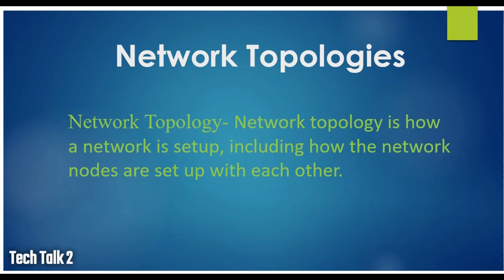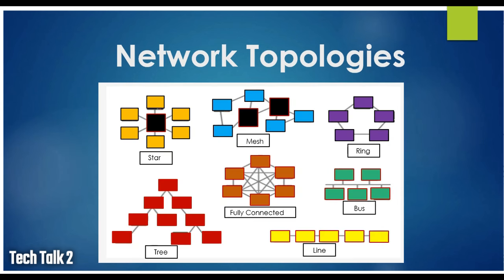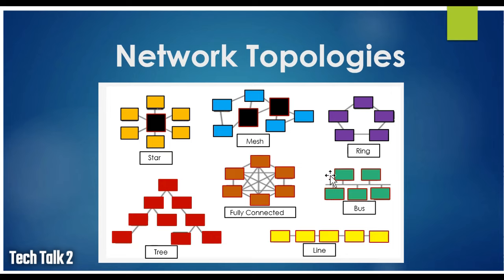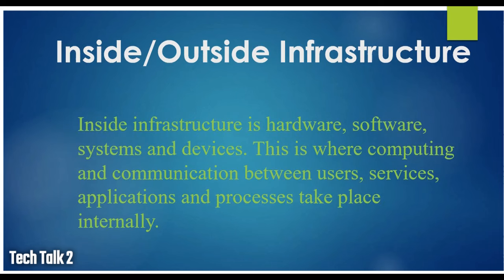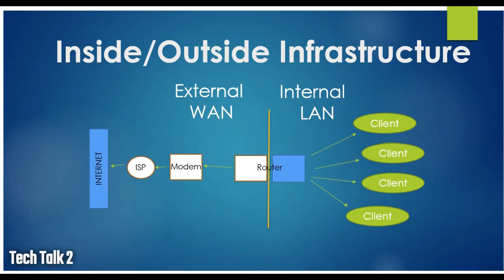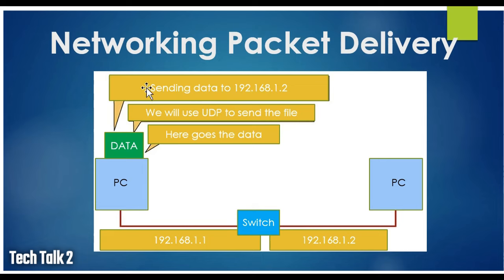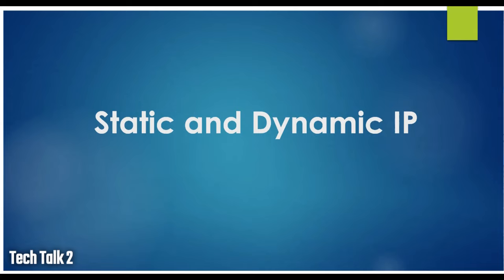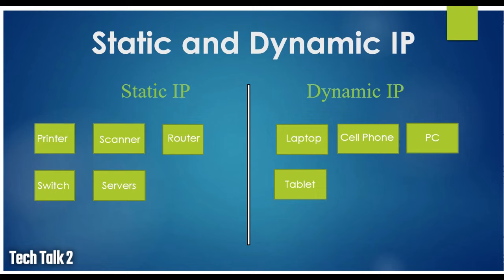A deeper explanation of Networking language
Register for our free webinar on June 18th and 25th.